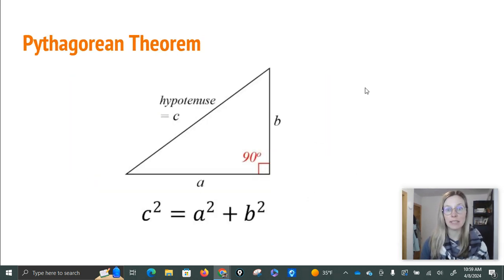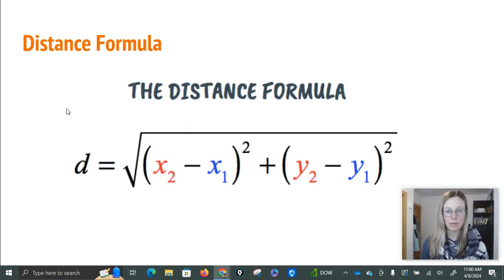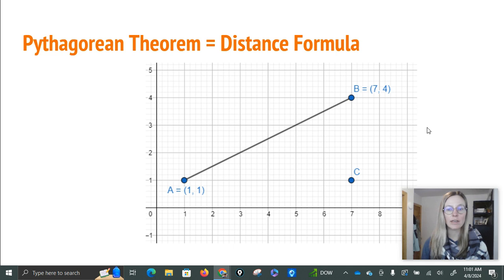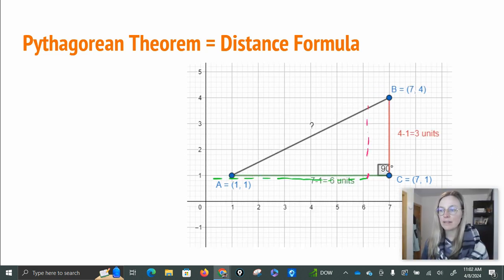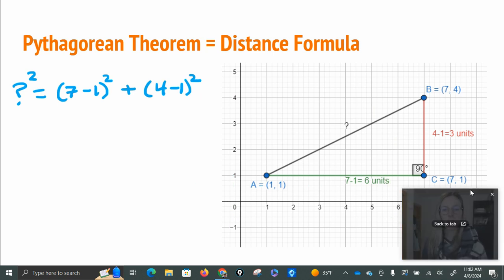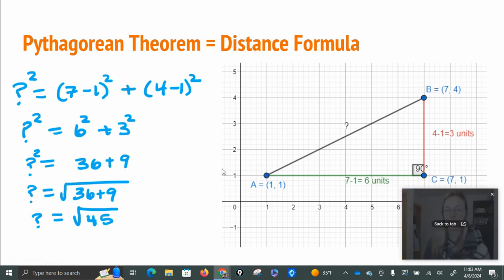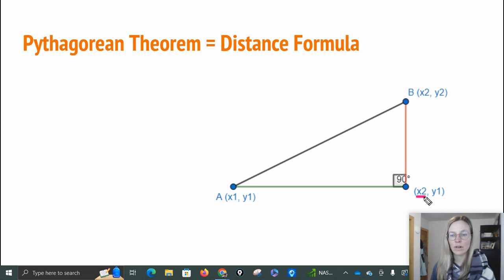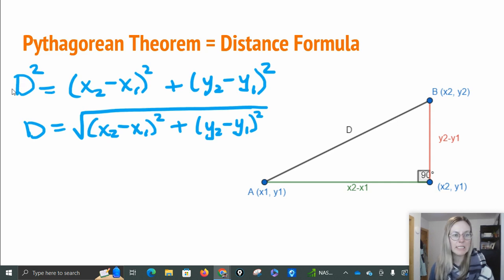Algebra 2B- Proof of Distance Formula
iSucceed VHS
Alg 2B- Proof of Distance Formula